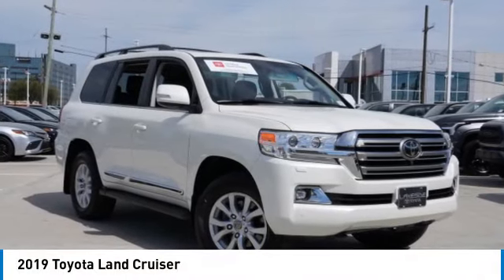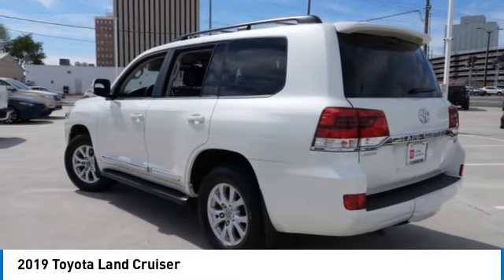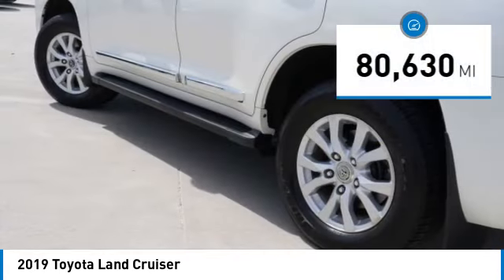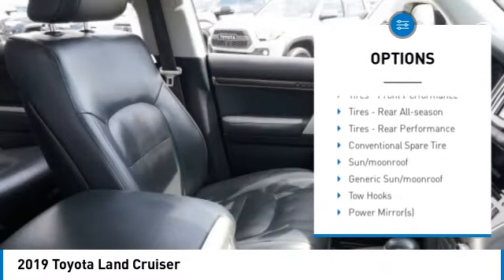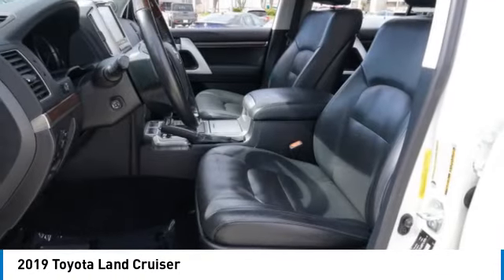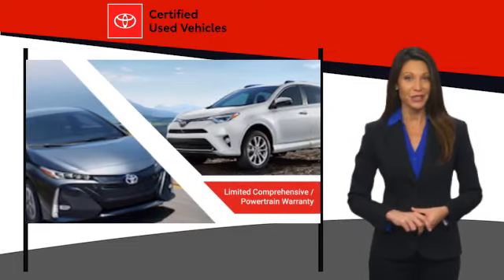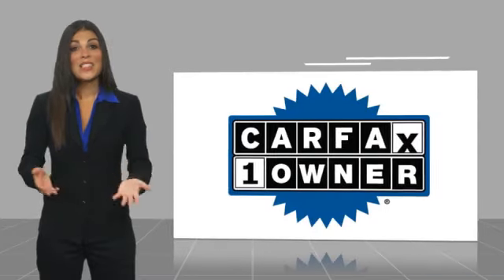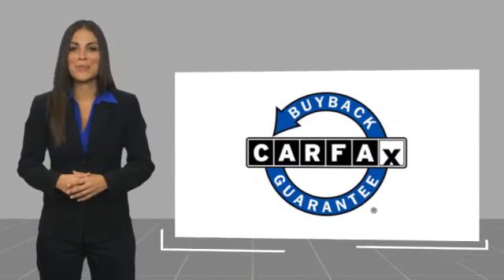2019 Toyota Land Cruiser Metairie LA 13107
2019 Toyota Land Cruiser

Lakeside Toyota
3701 North Causeway

CARFAX One-Owner. Clean CARFAX. Certified.